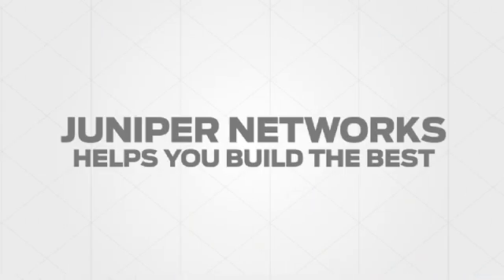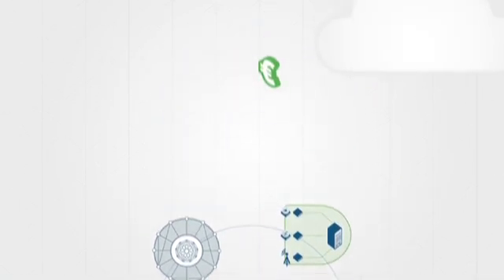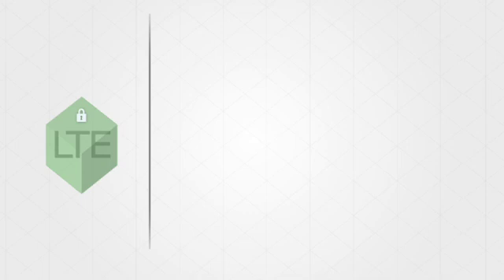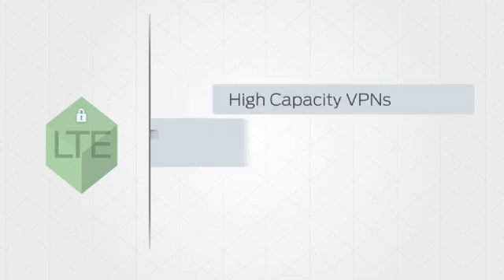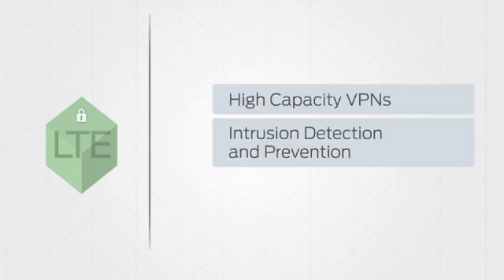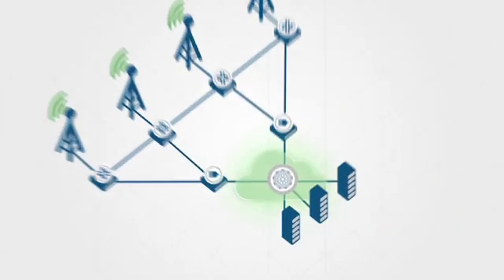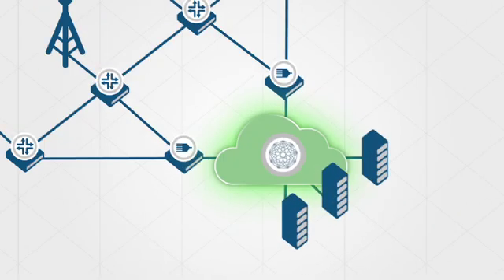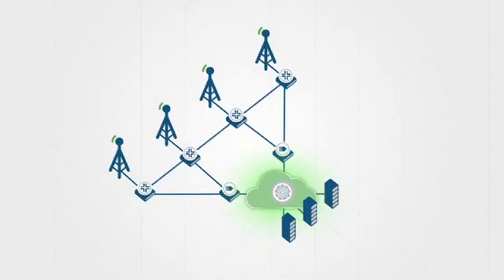Building the virtual and secure LTE network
Virtualize Mobile Networks to Achieve Faster Services Provisioning and On-Demand Capacity Management from a Common Platform